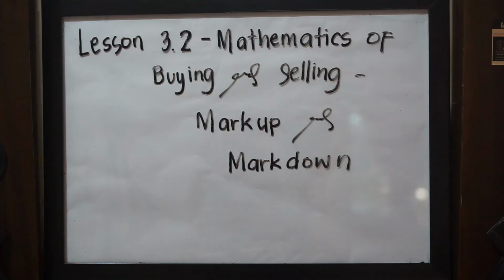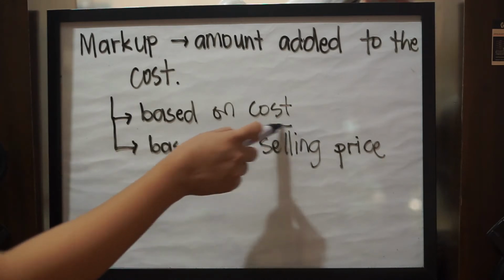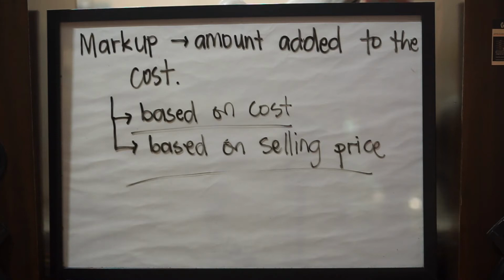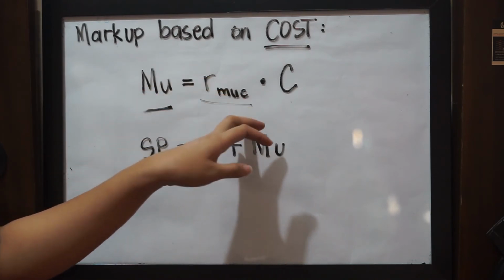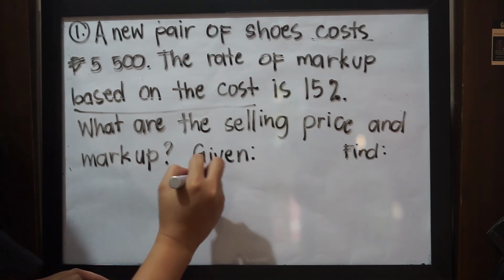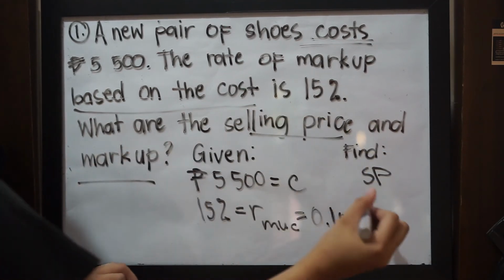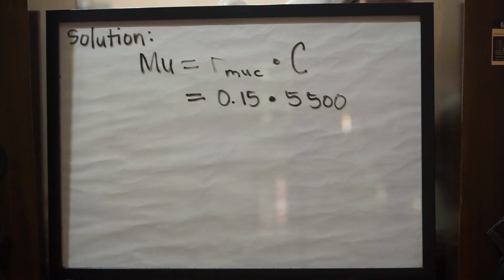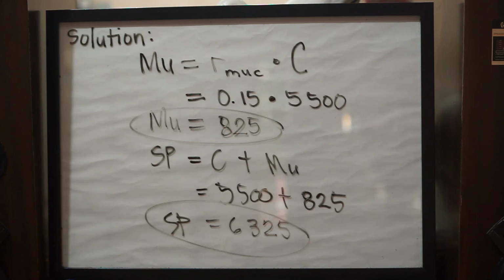BUS.MATH_Markup based on cost_PROB1